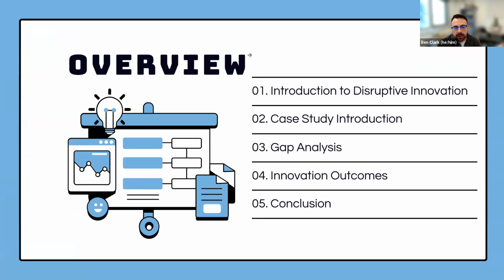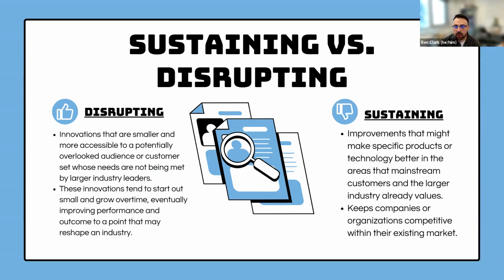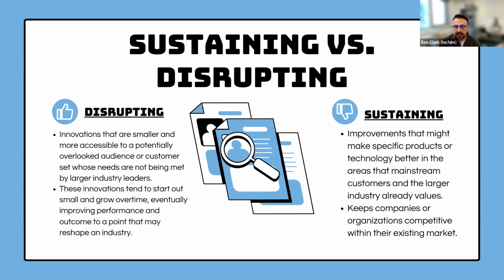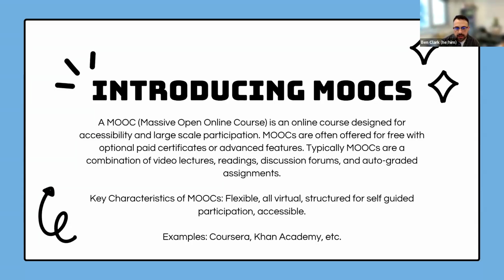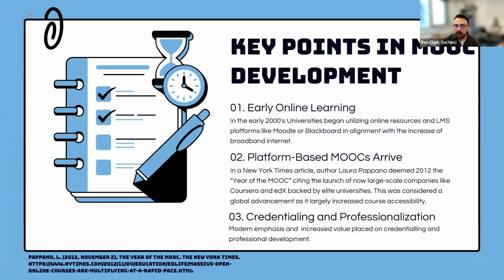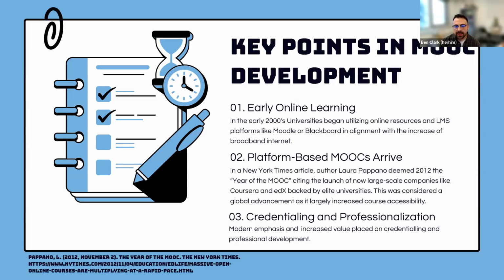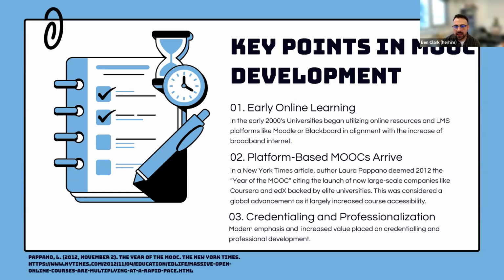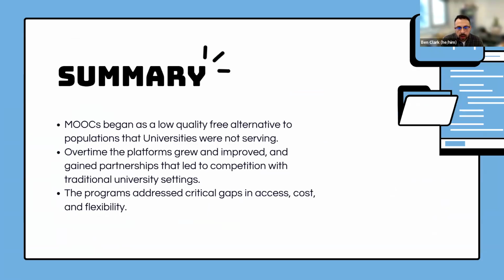EDLD 583 Disruptive Innovation Presentation